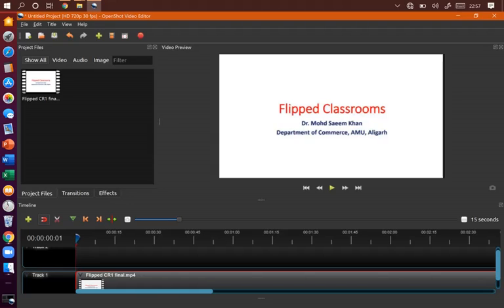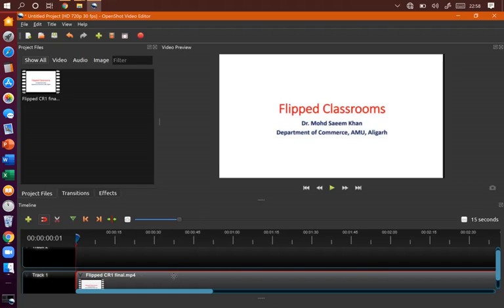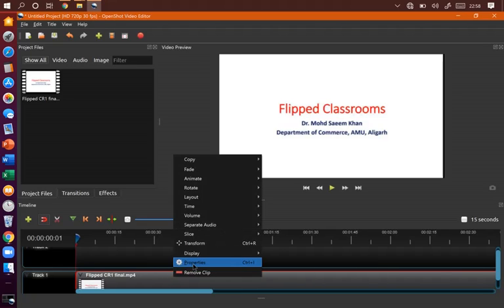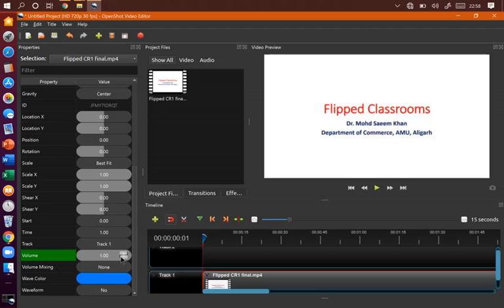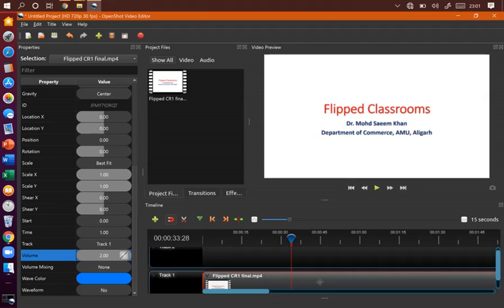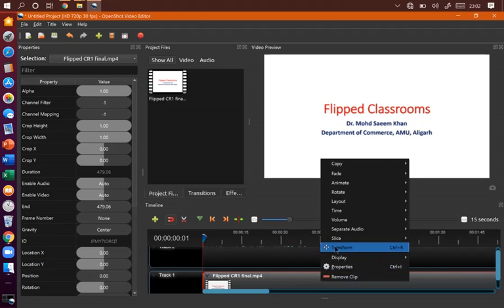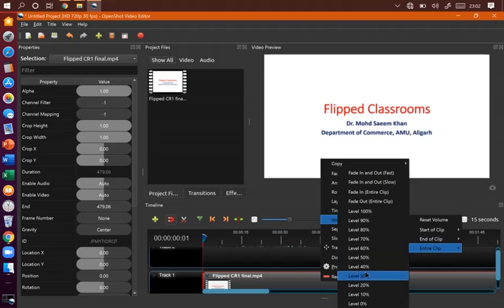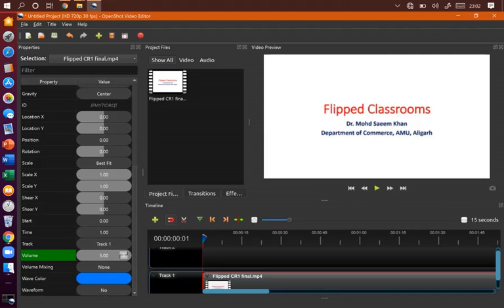Video editing- Openshot5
This video is a part of video series on Flipped Classroom.